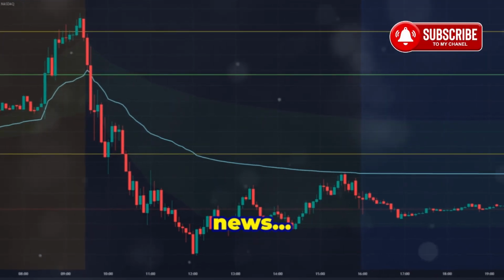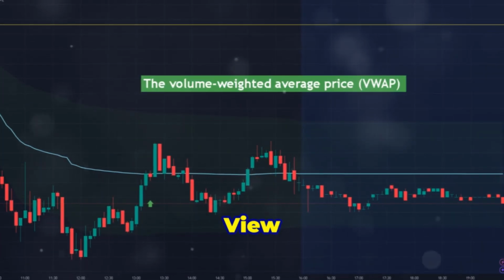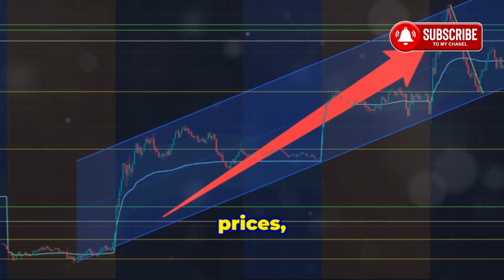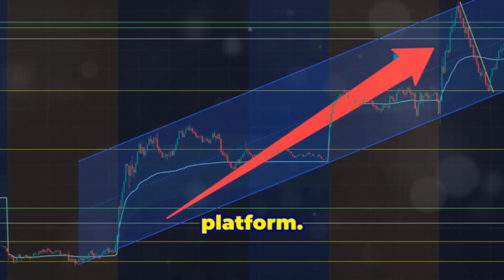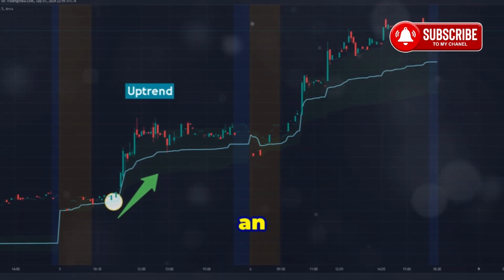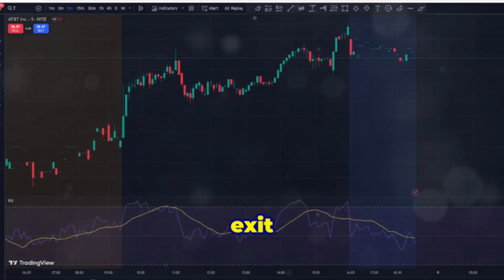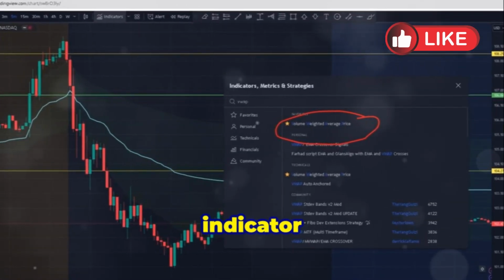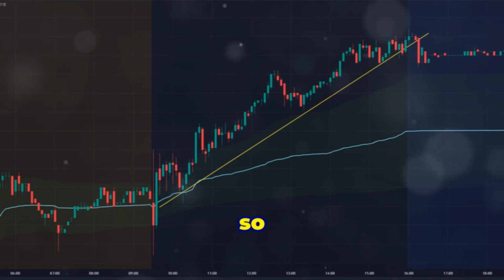VWAP Strategy: A Simple Day Trading Tip using VWAP Indicator for Consistent Profits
In this video, I'll walk you through a powerful yet simple VWAP (Volume Weighted Average Price) strategy designed specifically for day traders. Whether you're new to trading or looking to sharpen your skills, this step-by-step guide covers everything you need to know, from understanding how VWAP works to identifying key entry and exit points. Watch to learn how to use VWAP for intraday setups, spot reversals, and boost your trading consistency! 🚀💰

📈 What You'll Learn:

What is VWAP and why it's essential for day trading.
How to identify high-probability trades using VWAP.
Effective entry and exit points with live trade examples.